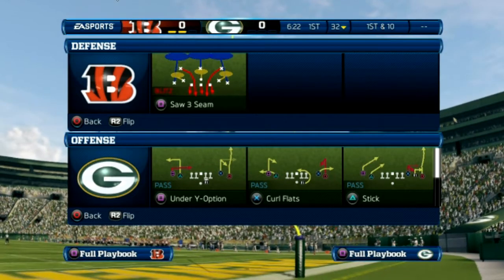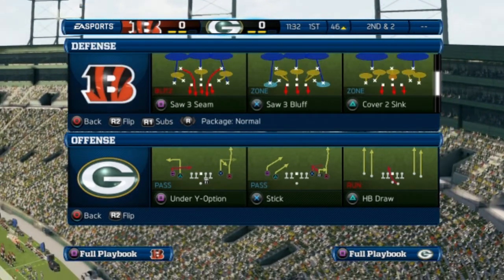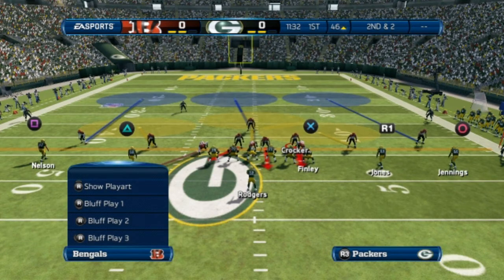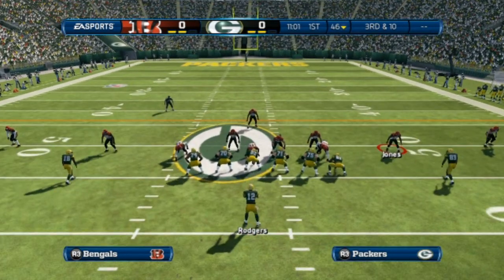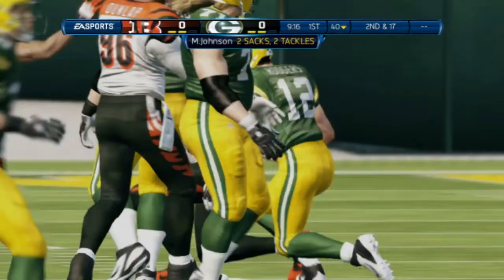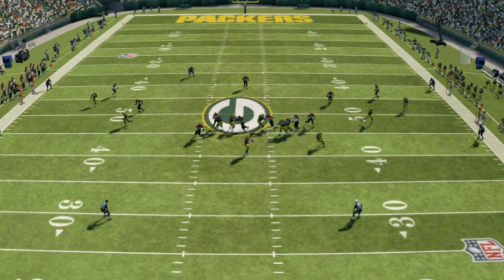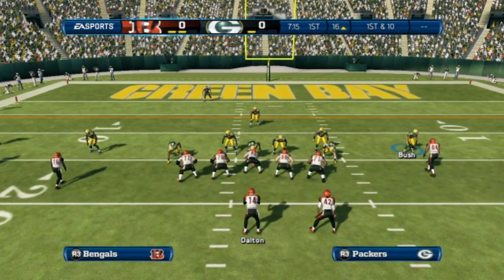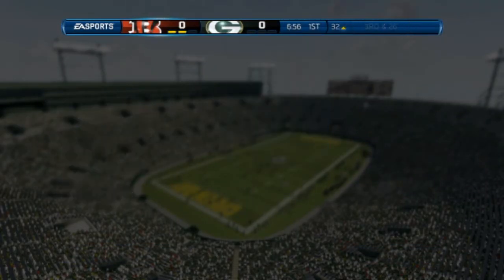Madden 13 - Quarter 3 Deep-Saw 3 Seam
Formation: Quarter 3 Deep
Play: Saw 3 Seam

Right C-Gap
1) Man Align
2) Show Blitz
3) Contain RDE
4) Hook DT
5) Hot Blitz MLB
6) Reblitz Right S (right of screen)

Left C-Gap
1) Man Align
2) Show Blitz
3) Contain MLB
4) Contain S (right of screen)
5) Reblitz LDE

Double C-Gap
1) Man Align
2) Show Blitz
3) Contain DT
4) Contain S (left of screen)
5) Contain MLB
6) Reblitz S (right of screen)